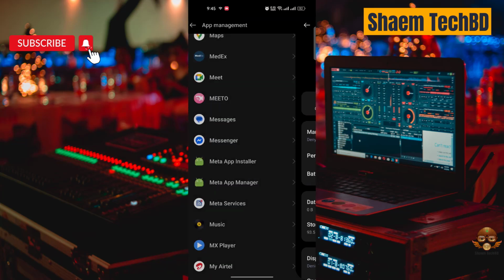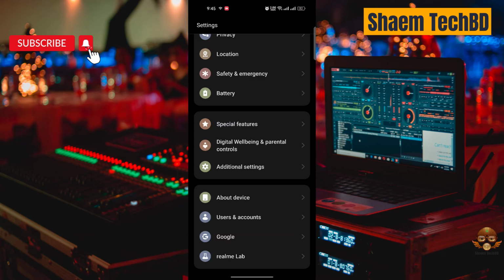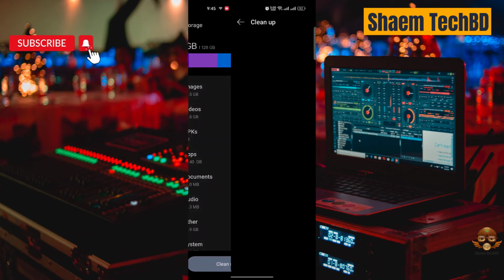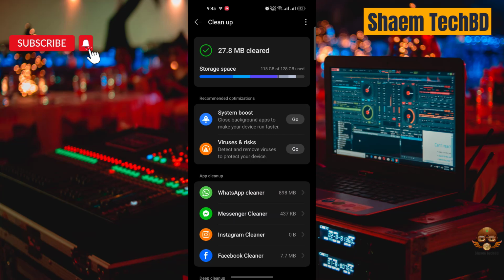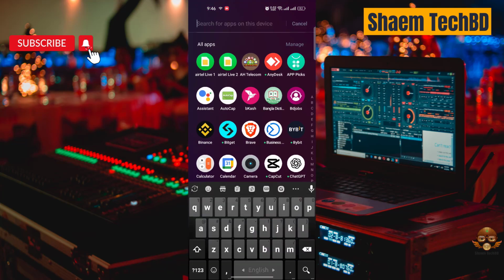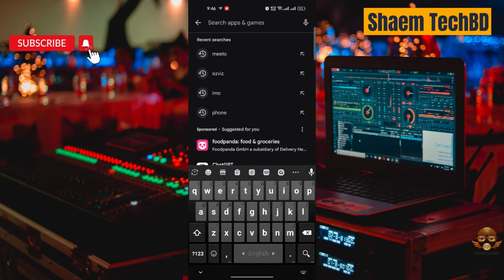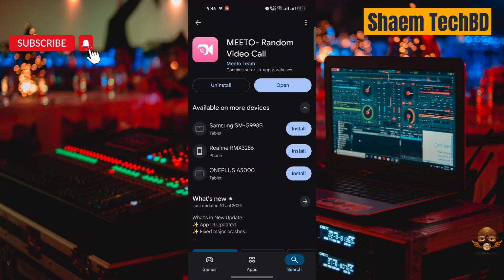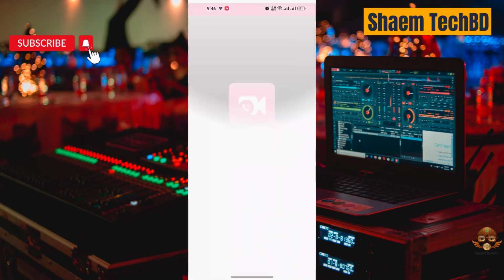How to Fix MEETO App Blank Screen in Android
How to Fix MEETO App Very Slow in Android